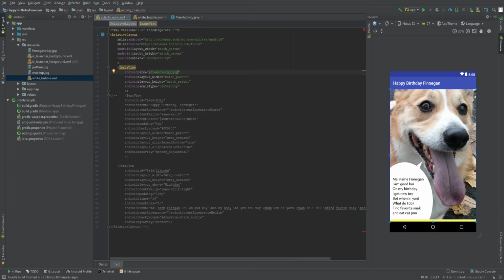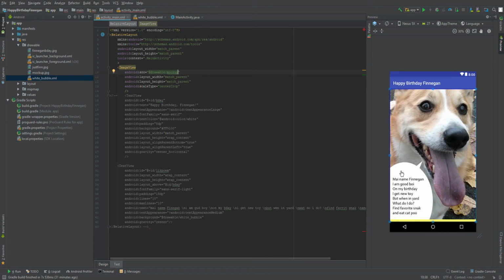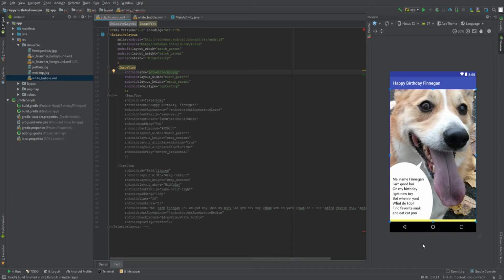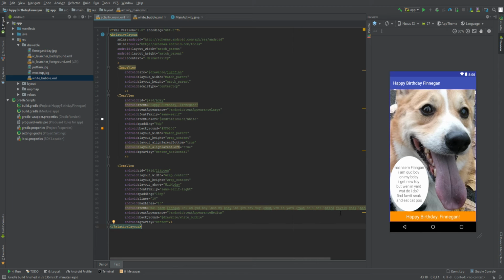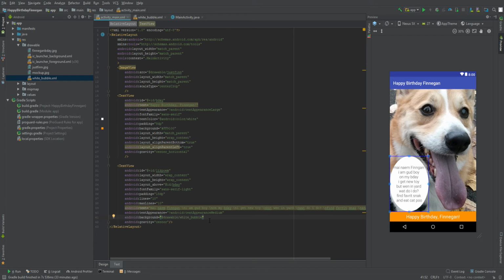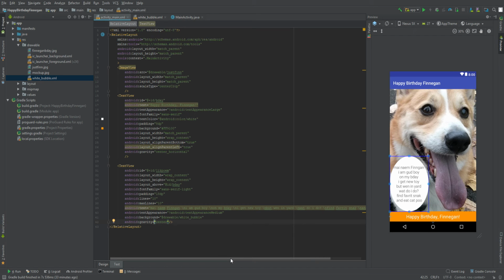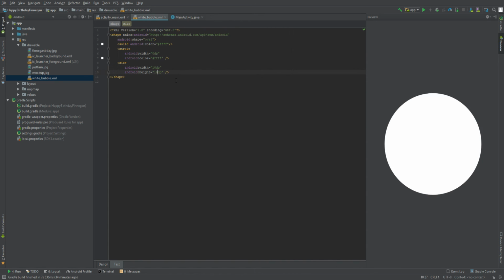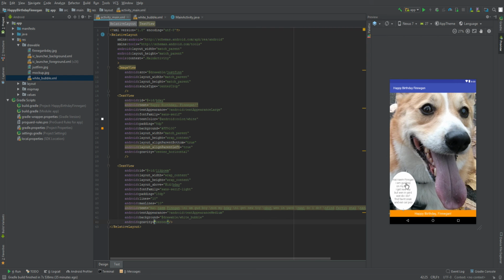Happy Birthday Finnegan Android App Walkthrough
A walkthrough of how I made my happy birthday card.